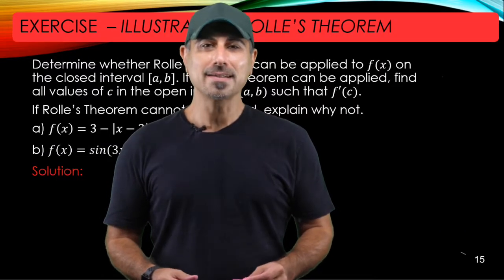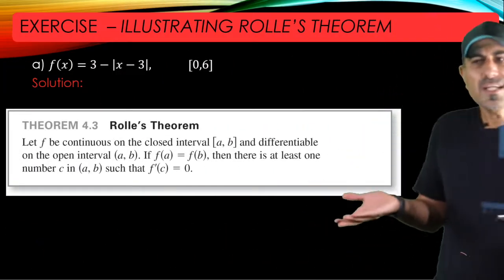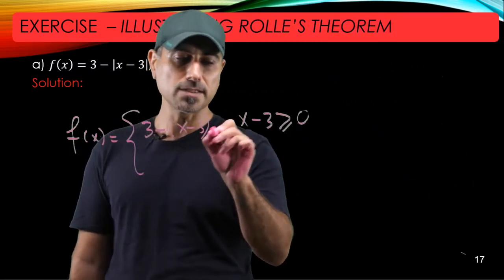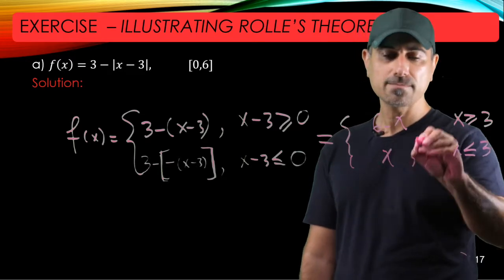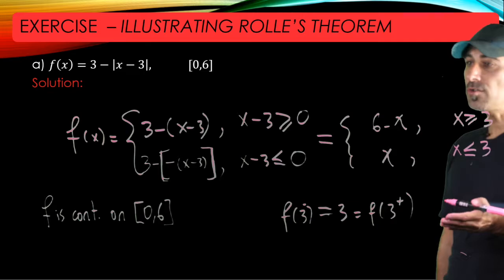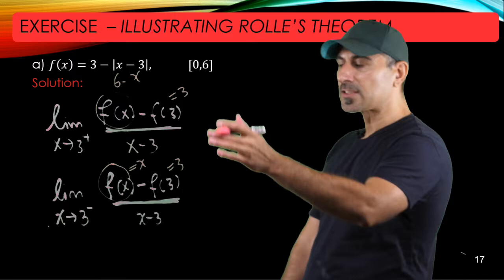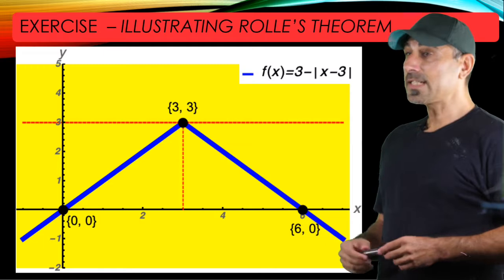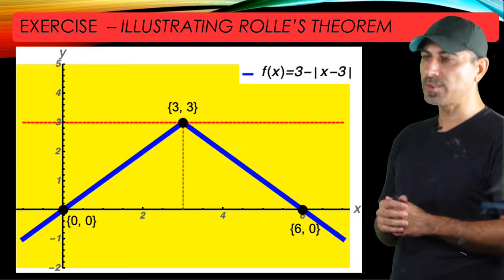How to Determine whether the Rolle’s Theorem can be Applied - Part 1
Determine whether the Rolle’s Theorem can be Applied,
Mean Value Theorem, Checking the Conditions,
C4 S2 v2a